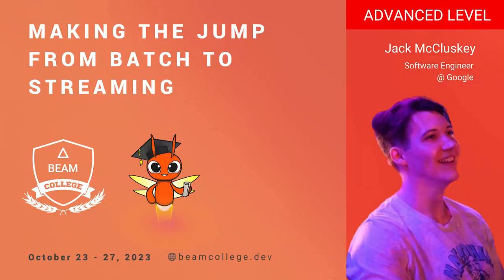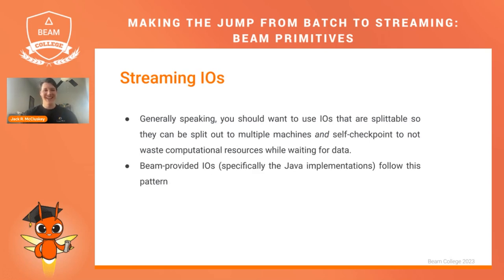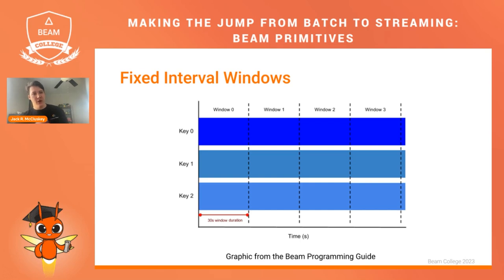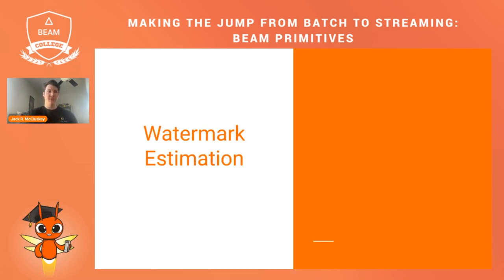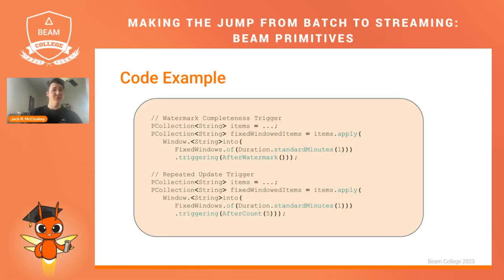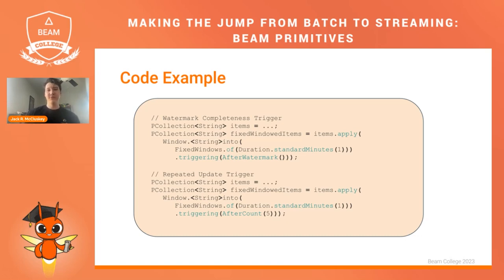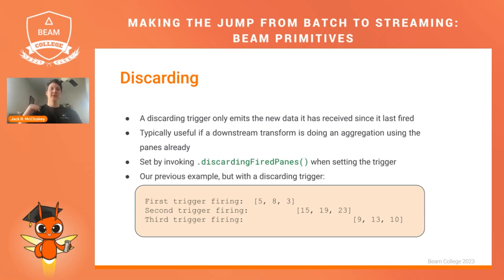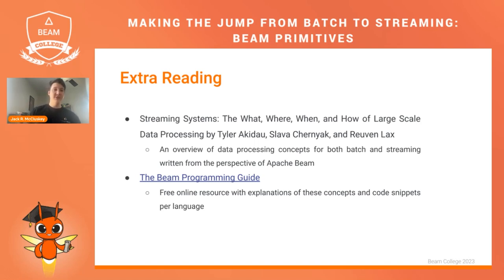Beam College 2023 | Making the Jump from Batch to Streaming: Beam Primitives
This talk, a follow-up to the Motivations and Concepts talk, will take the general concepts of streaming data processing and explain how to use them from a Beam perspective.